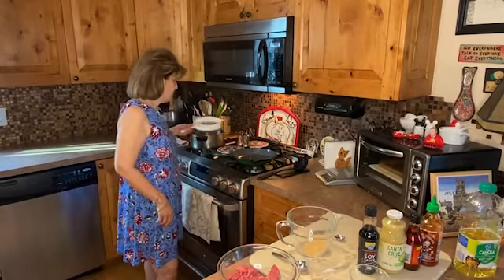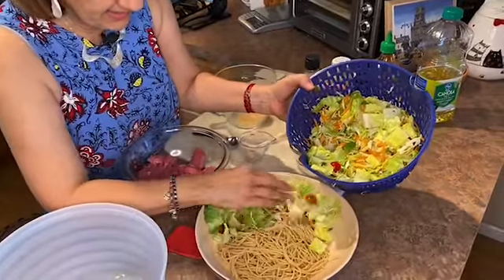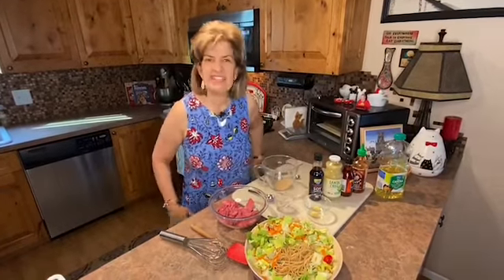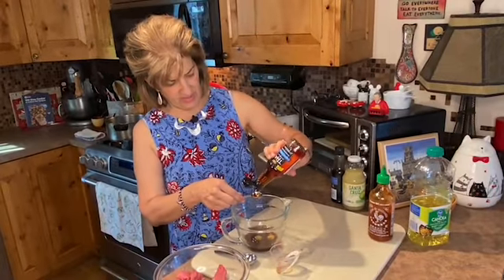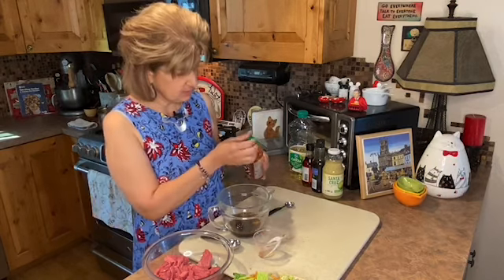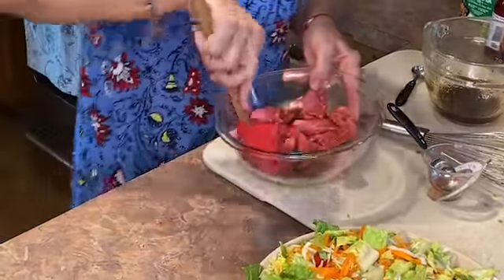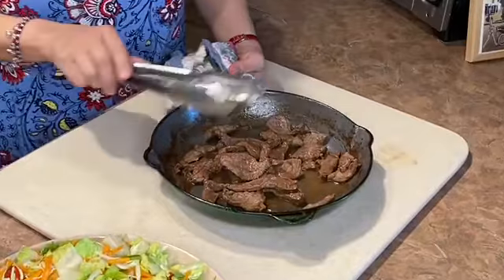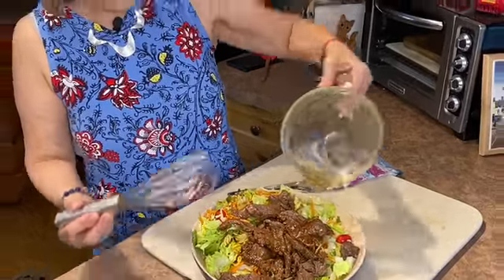Quarantine Cooking with Carolyn Thai Beef and Pasta Salad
Thai Beef and Pasta Salad

8oz angel hair pasta
1 head Boston lettuce, torn.
2 cups bean sprouts
1 large tomato, chopped
1 cup matchstick carrots
1 cup cilantro
3 Tablespoons soy sauce
3 Tablespoons Lime juice
1 Tablespoon brown sugar
2 teaspoons ginger
2 teaspoons fish sauce
2 teaspoons canola oil
½ -1 teaspoon sriracha sauce
¾ lb. lean beef, cut into strips as for stir fry

Cook pasta according to package directions. Drain, rinse and transfer to a large bowl. Top with lettuce, sprouts, tomato, carrots, cilantro and set aside. To make the dressing: in a small bowl whisk together lime juice, soy sauce, brown sugar, ginger, fish sauce, oil and Sriracha. In a medium bowl toss beef with 2 tablespoons of the dressing. Spray a large cast-iron skillet or grill pan with nonstick spray and sit over high heat cook the beef until browned about two minutes. Cook in batches if necessary, let cool slightly. Over the pasta/veggie mixture, add the cooled beef and reserved dressing.